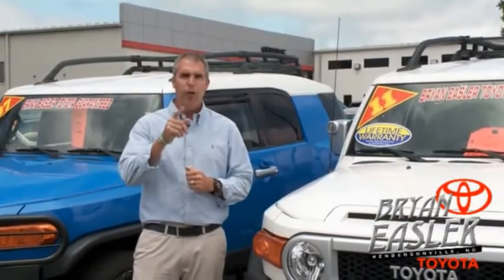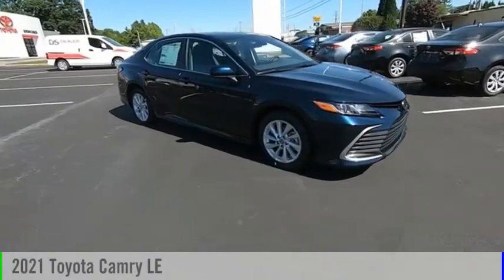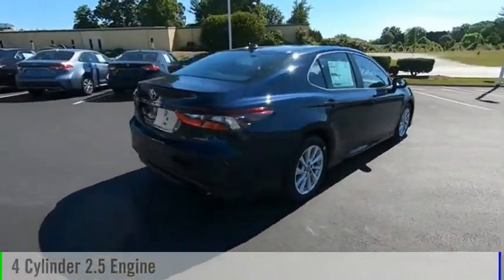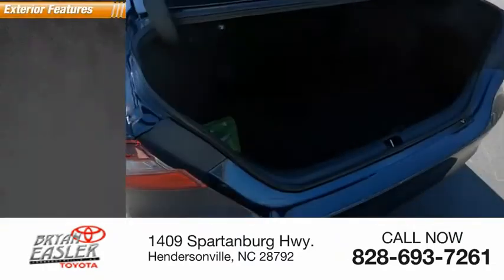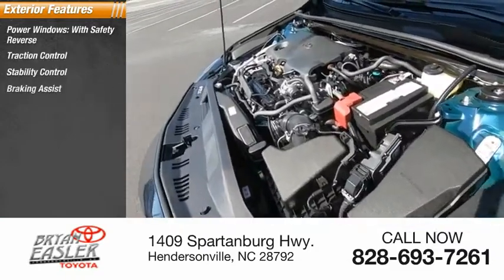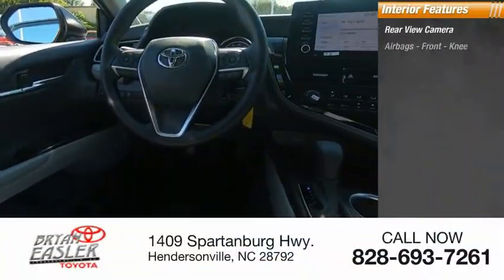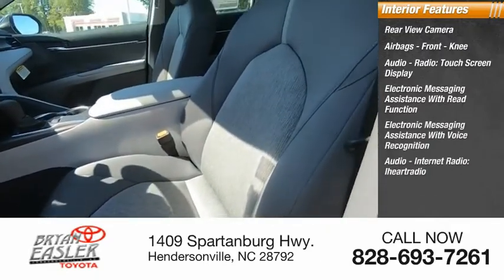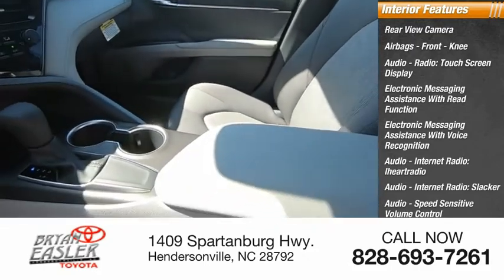2021 Toyota Camry Hendersonville NC 21C0805